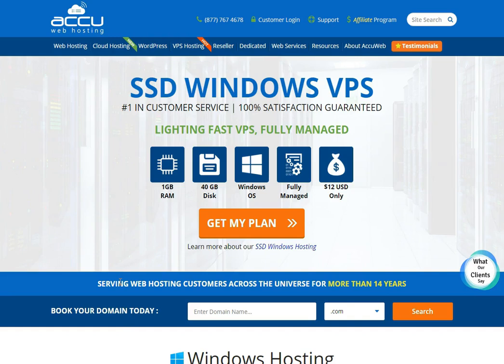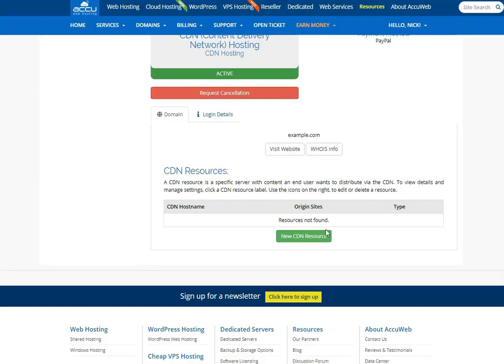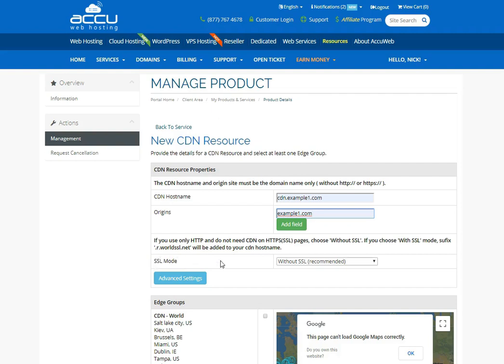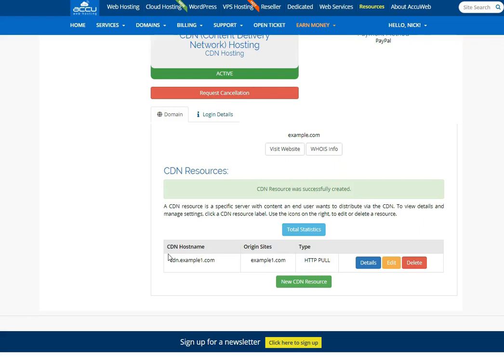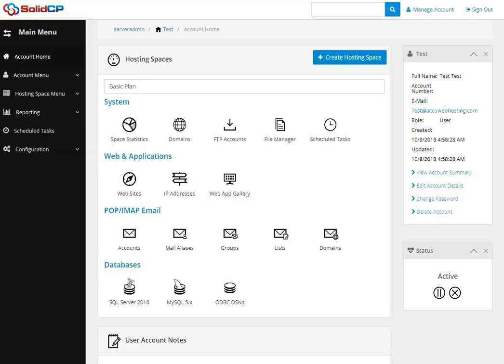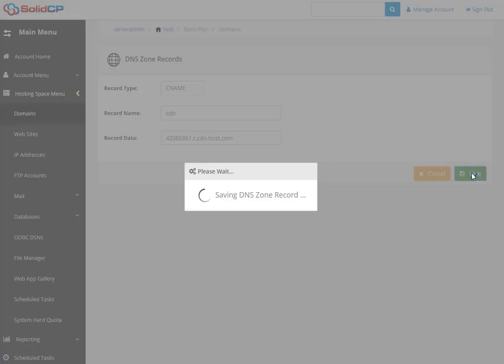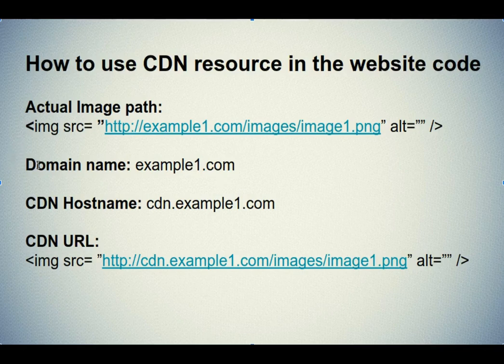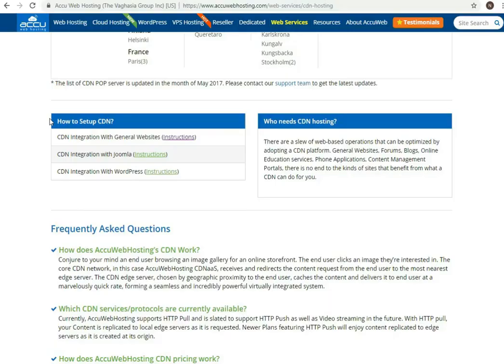How To Configure CDN Resource For Insecure Website HTTP?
This tutorial will guide you to add CDN resource for your http website.